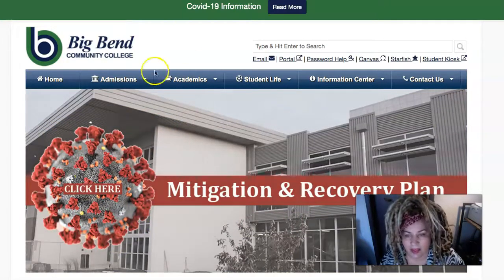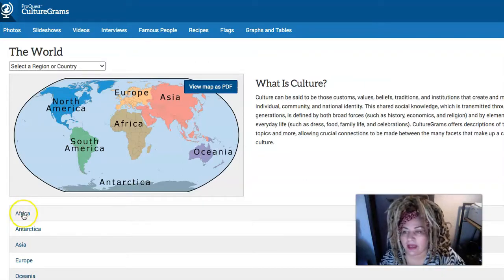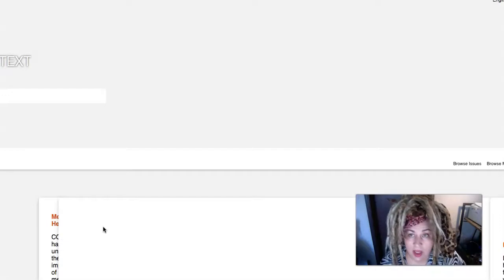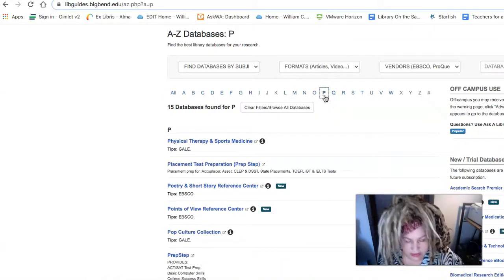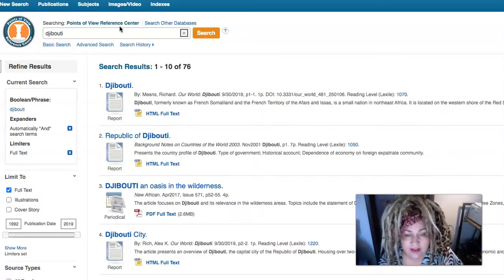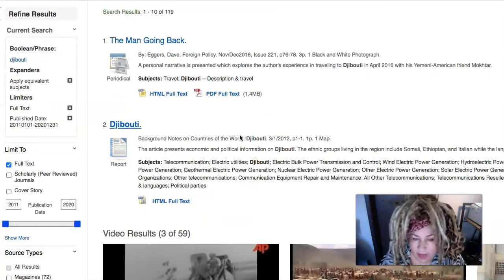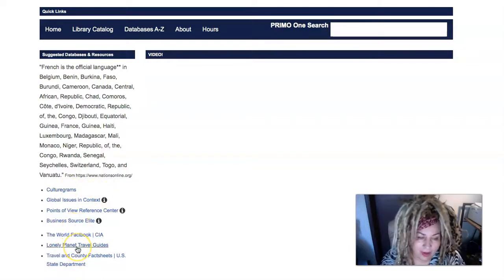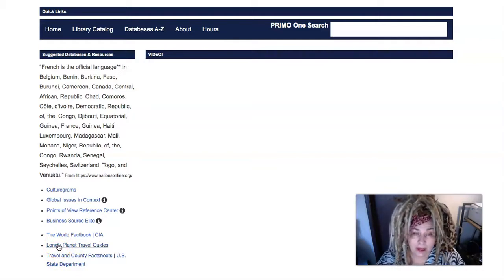FRCH McCarthy Country Study Research